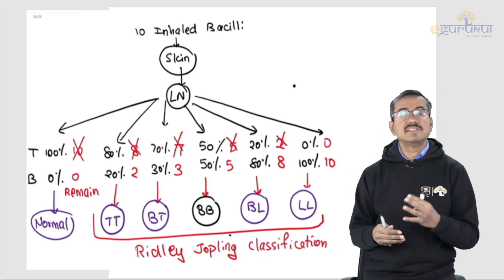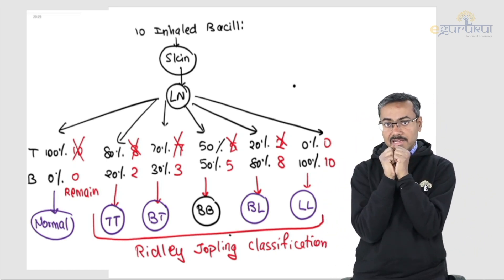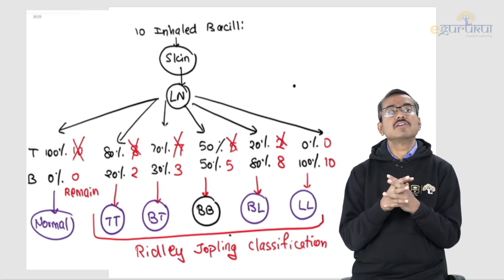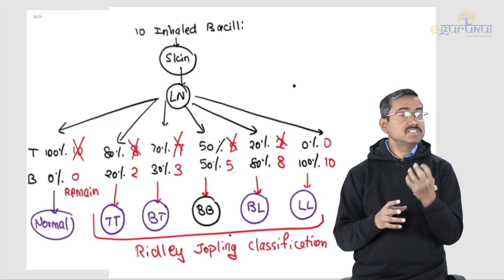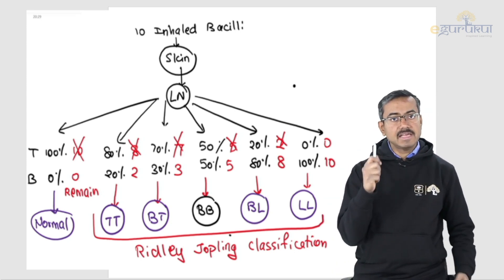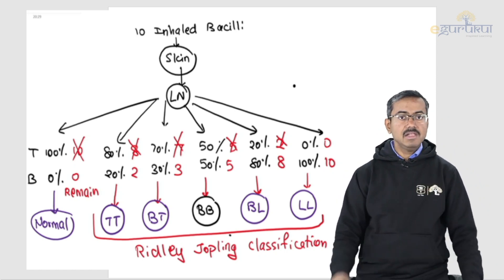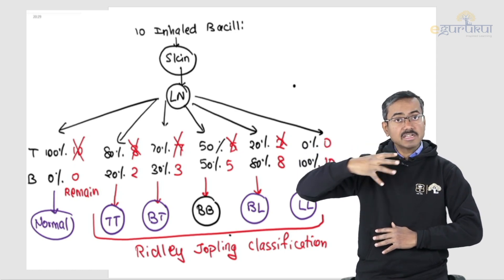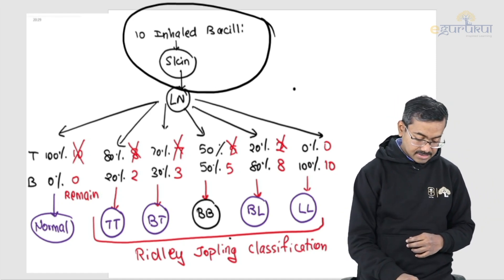eGurukul 4.0 - Leprosy - Dr. Saurabh Jindal [Dermatology]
Here's a sample video from the latest eGurukul 4.0. In this video, the Original Guru for Dermatology, Dr. Saurabh Jindal goes into detail and explains Leprosy, that is aligned with NExT pattern, based on the NMC draft.

Our content, thanks to the Original Gurus, will provide you with one of the best study sources for NEET PG 2024, FMGE, and INICET.